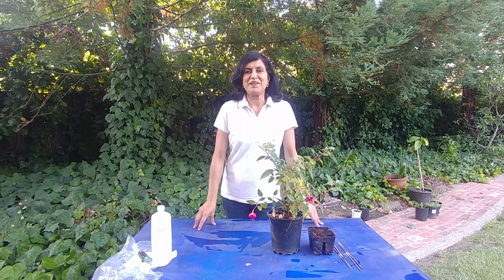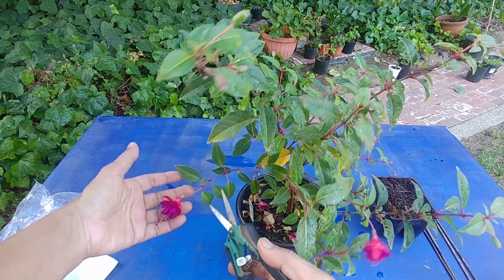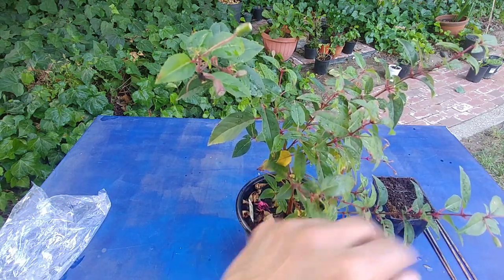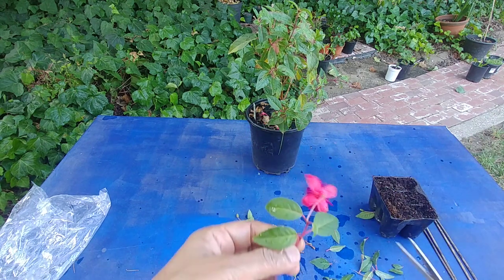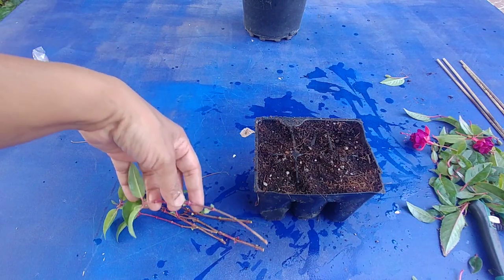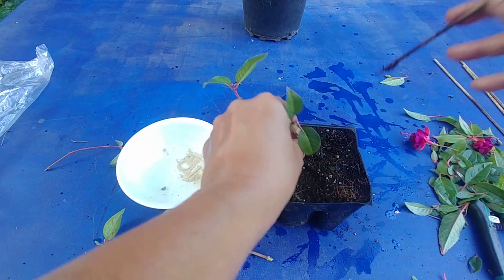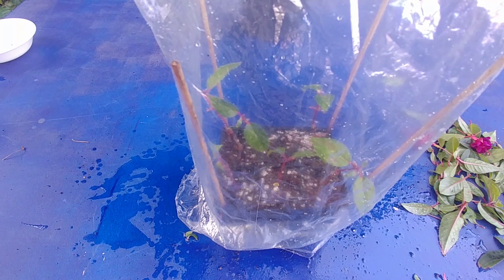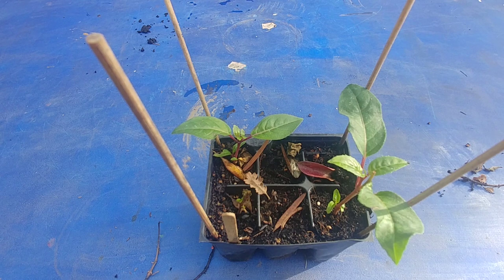Propagating Fuchsia from cuttings with actual results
Fuchsia is an exotic summer-blooming plant. The flowers are normally double shaded and dangle from the stems. It likes filtered sunlight and a lot of water. They look great in hanging baskets. This video shows how to propagate them from cuttings.